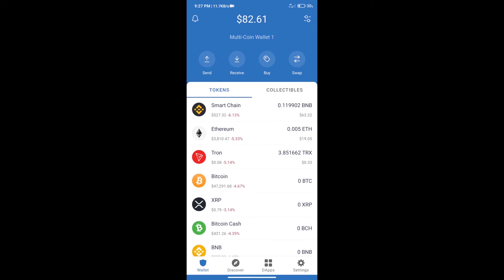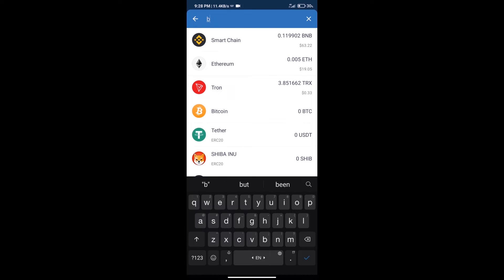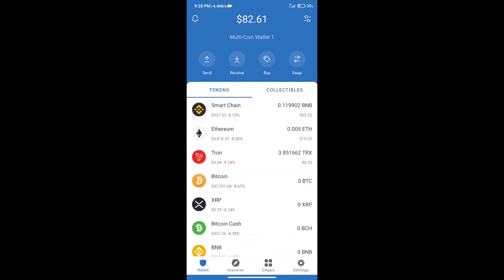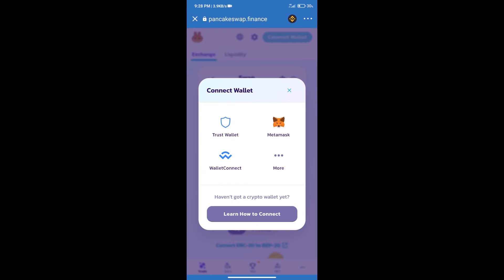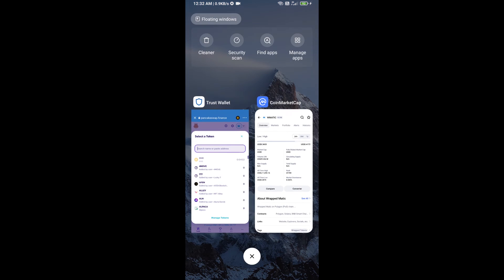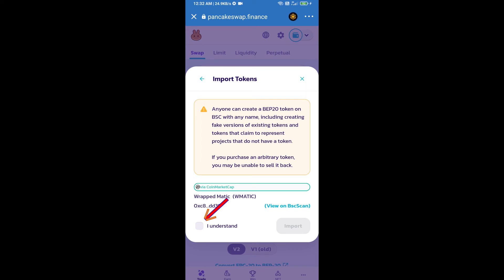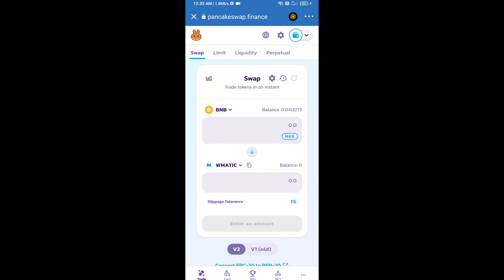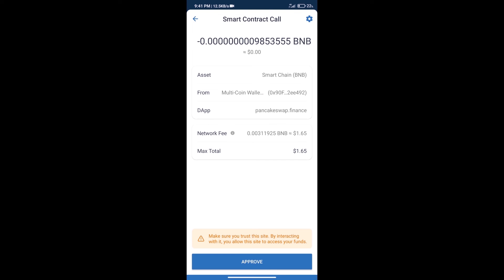How to Buy Wrapped Matic Token (WMATIC) Using PancakeSwap On Trust Wallet OR MetaMask Wallet